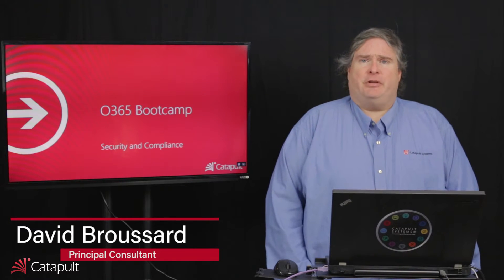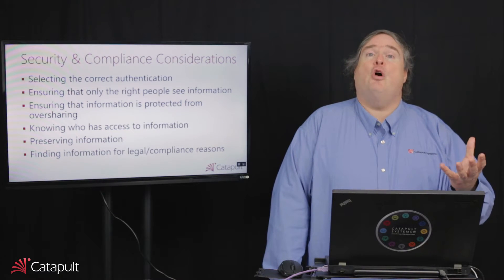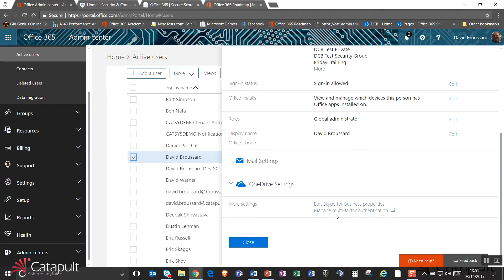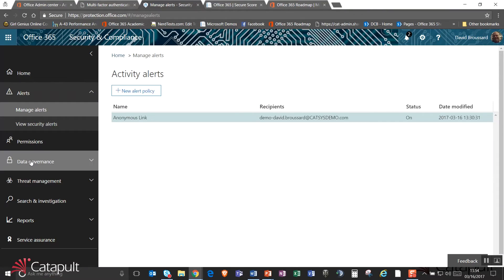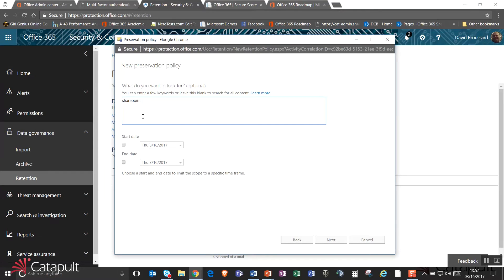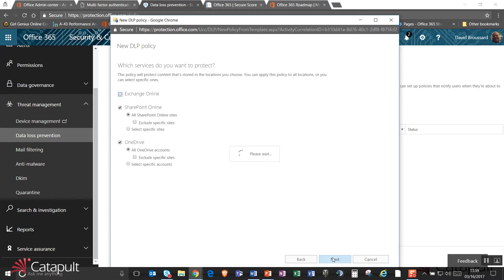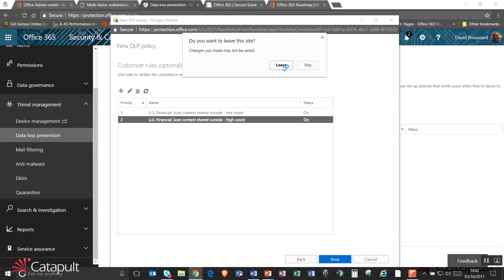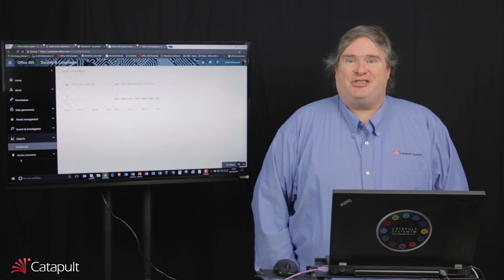Office 365 Bootcamp | Security and Compliance | Catapult Systems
Using the native security features of the Office 365 administration center, David explains how admins can tailor their security measures to best meet business needs and compliance standards. Using a centralized code for all workloads, David shows how easy it is for admins to track internal and external activity around documents, emails, and other assets.